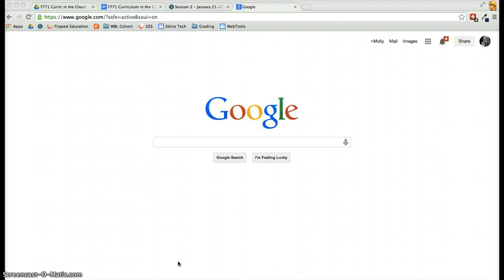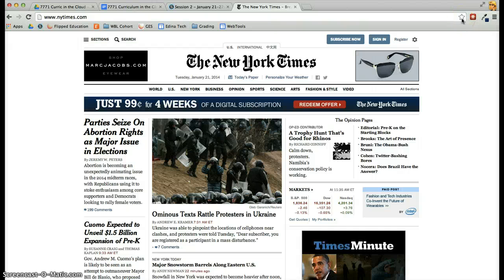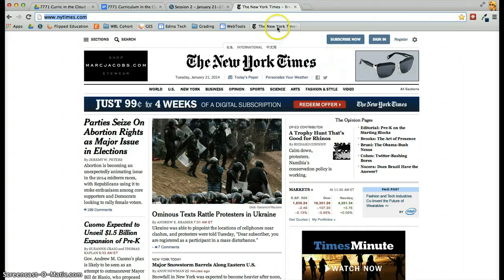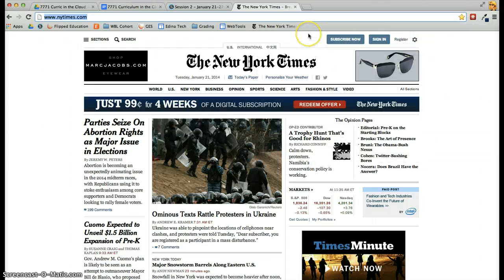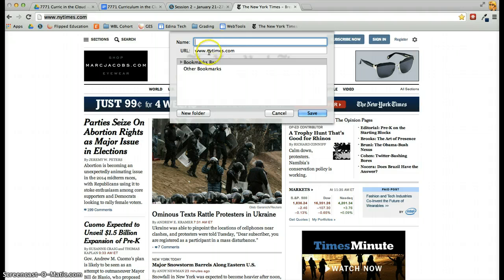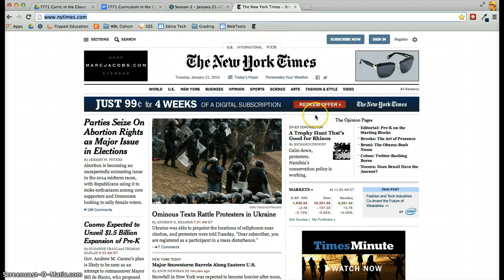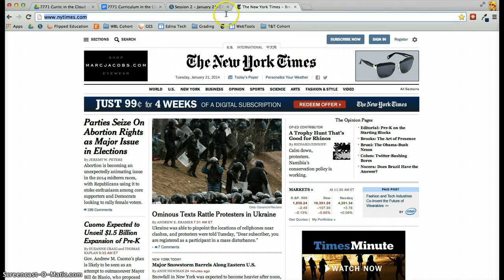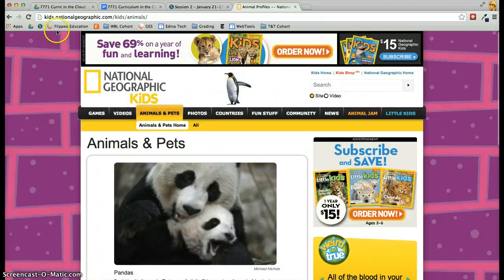Bookmarking with Chrome